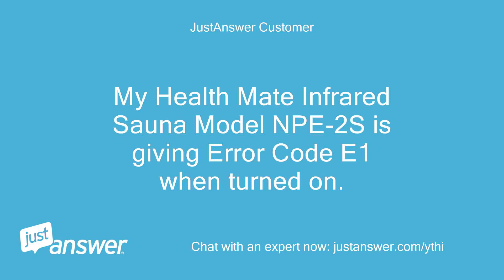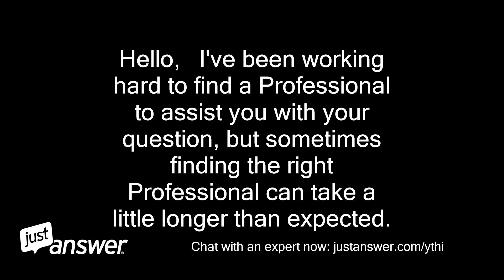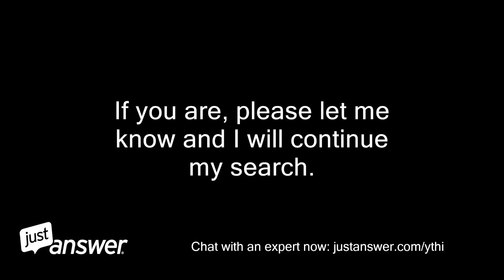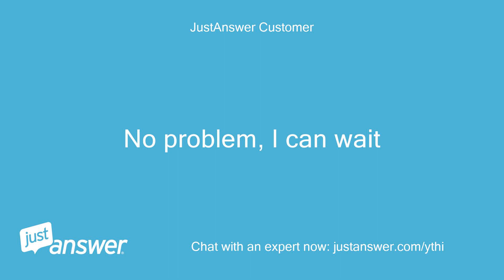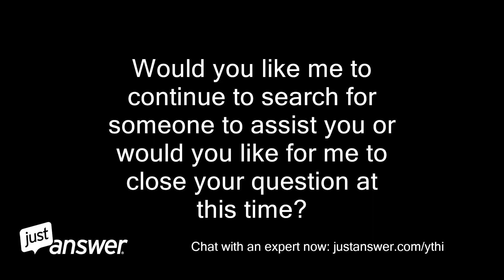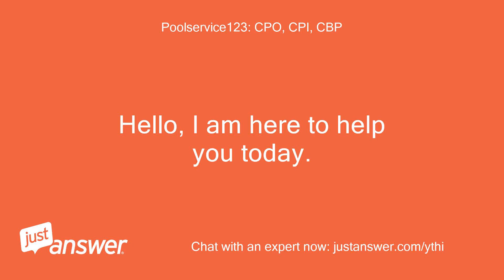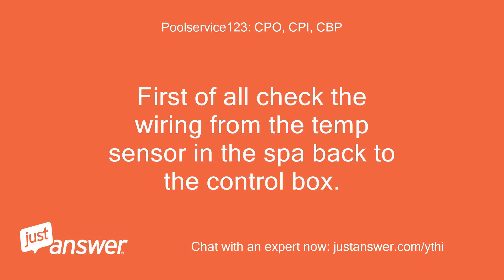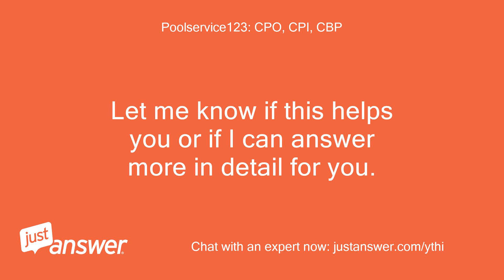My Health Mate Infrared Sauna Model NPE-2S is giving Error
JustAnswer Customer: My Health Mate Infrared Sauna Model NPE-2S is giving Error Code E1 when turned on.
JustAnswer Customer: Only the light works.
JustAnswer Customer: Ive checked connections, unplugged and waited 1 minute to re plug 3 times per the manual.
JustAnswer Customer: Heaters wont work, nothin on panel responds besides light on off.
: Hello,   I've been working hard to find a Professional to assist you with your question, but sometimes finding the right Professional can take a little longer than expected.
: I wonder whether you're ok with continuing to wait for an answer.
: If you are, please let me know and I will continue my search.
: If not, feel free to let me know and I will cancel this question for you.
: Michelle
JustAnswer Customer: No problem, I can wait
: Thank you for your continued patience.
: We will continue the search for a Professional for you.
: Best,  Gina~Moderator
: Hello,       I apologize as we have not yet been able to find another expert to assist you.
: Would you like me to continue to search for someone to assist you or would you like for me to close your question at this time?
JustAnswer Customer: I'll wait
Poolservice123: CPO, CPI, CBP: Hello, I am here to help you today.
Poolservice123: CPO, CPI, CBP: Health mate does not give a lot of info on their error codes.
Poolservice123: CPO, CPI, CBP: However, an E1 error code on a sauna is usually an indication of a problem with the heat sensor in the sauna.
Poolservice123: CPO, CPI, CBP: When there is a problem with the heat sensor it will not heat or run as a safety mechanism.
Poolservice123: CPO, CPI, CBP: First of all check the wiring from the temp sensor in the spa back to the control box.
Poolservice123: CPO, CPI, CBP: Check for corrosion, loose wiring.
Poolservice123: CPO, CPI, CBP: As these sensors cannot be adjusted, if you do not see a wiring problem you will need to replace the sensor.
Poolservice123: CPO, CPI, CBP: Let me know if this helps you or if I can answer more in detail for you.